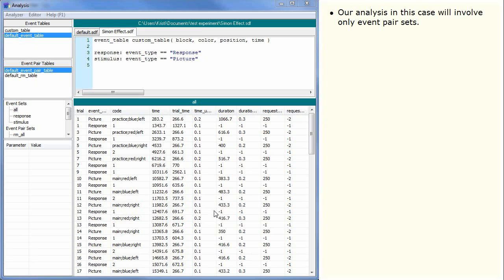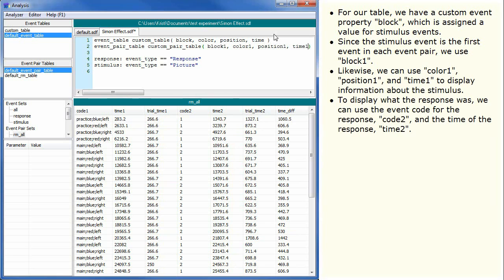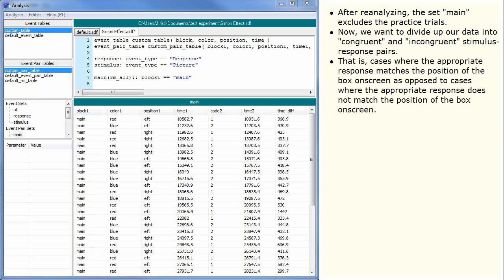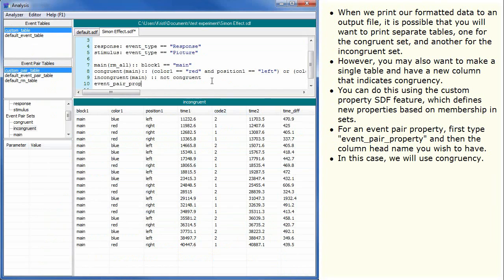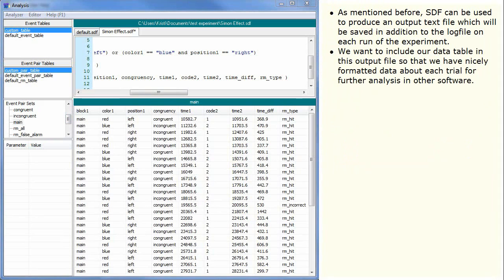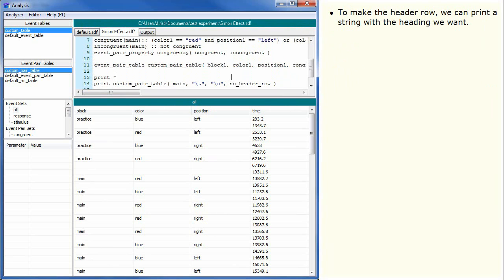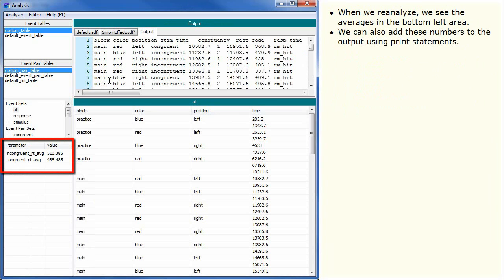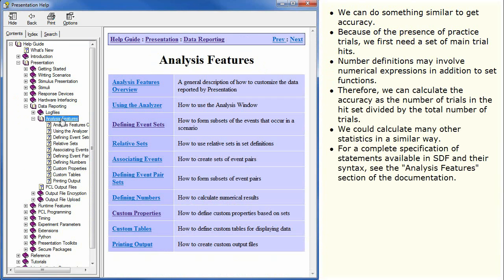Intro to Programming - More Data Analysis